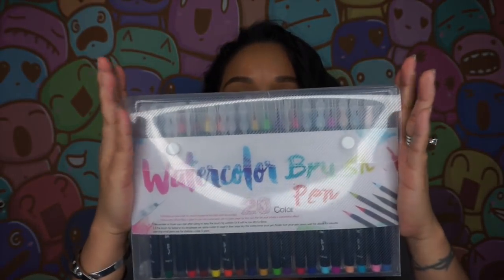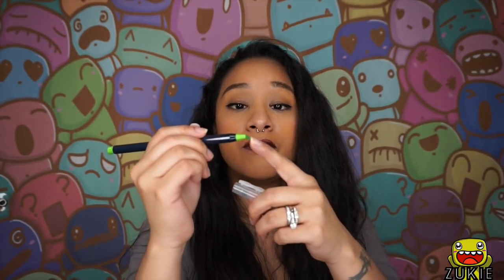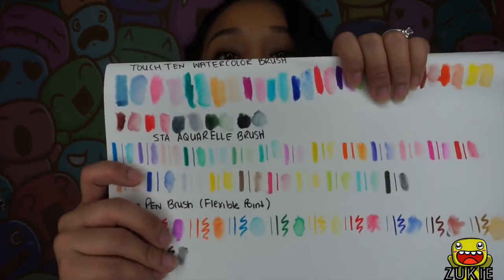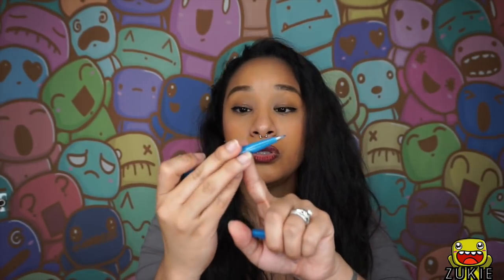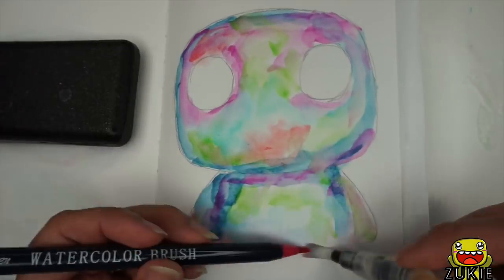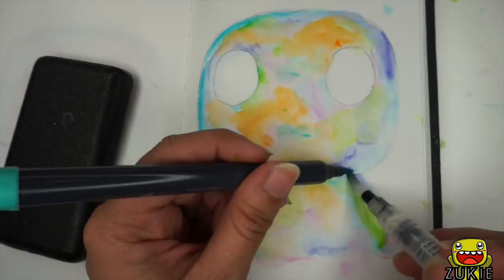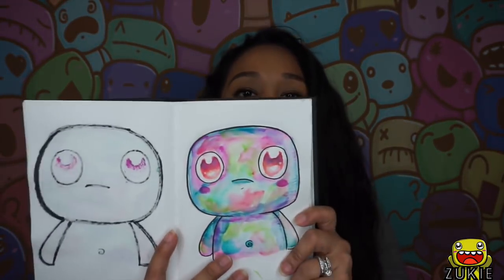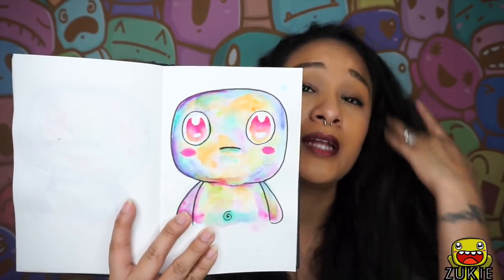Three WaterColor Marker Comparison Review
sign pen brush flexible point

20 set water color marker

Aquarelle markers